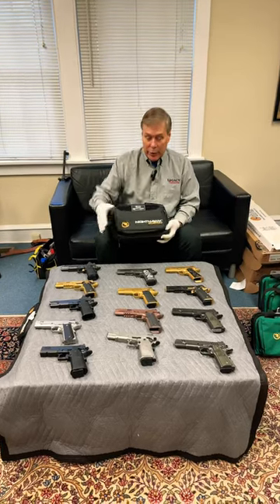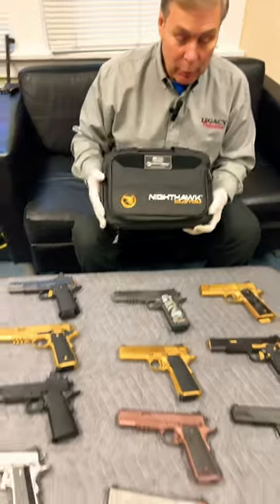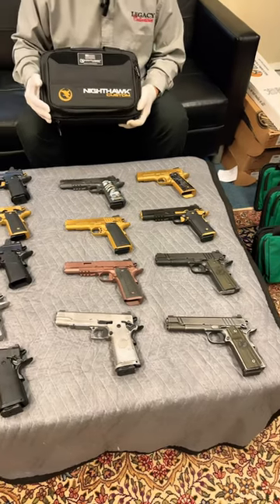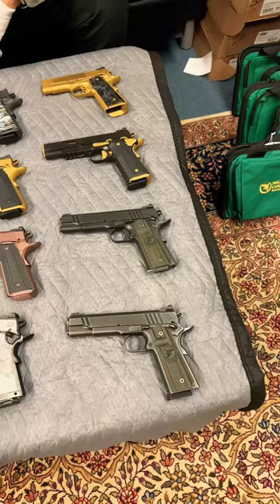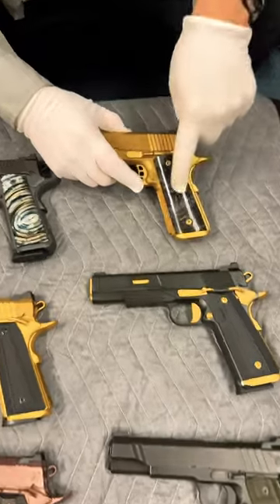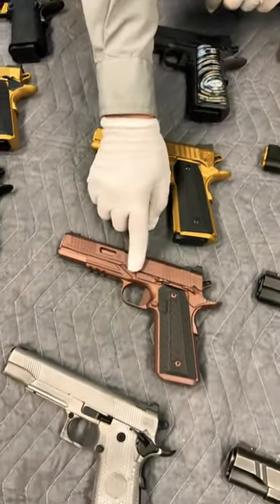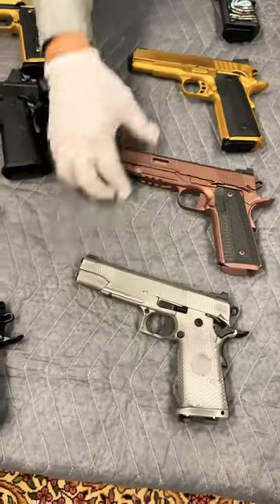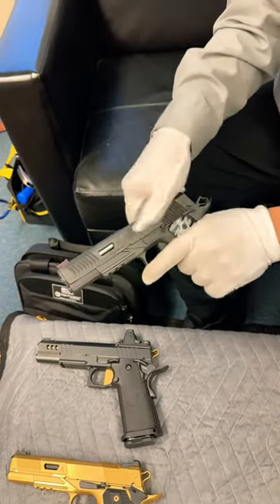Amazing Collection of Nighthawk Model 1911 Pistols!